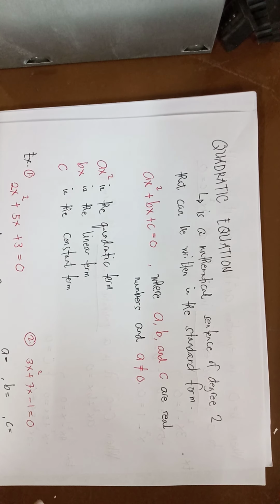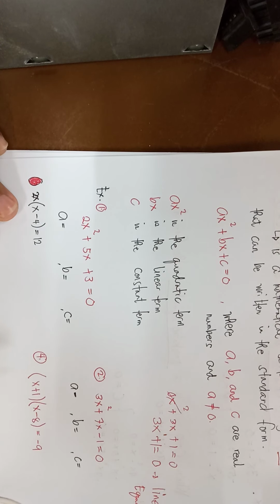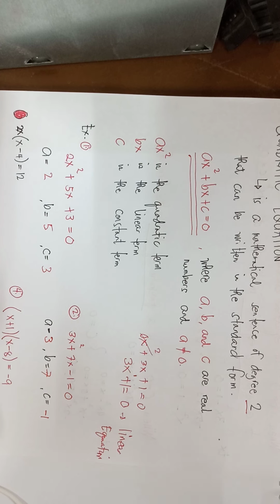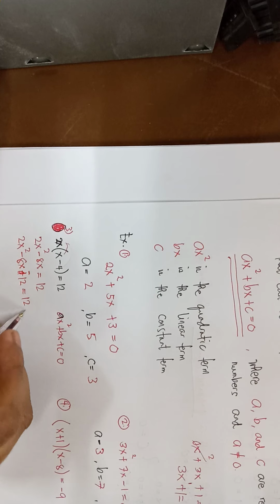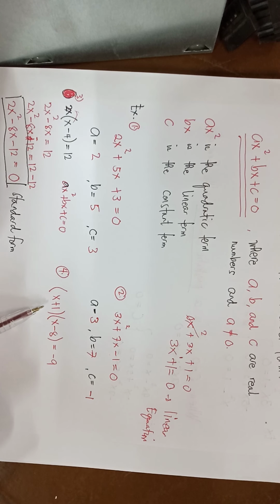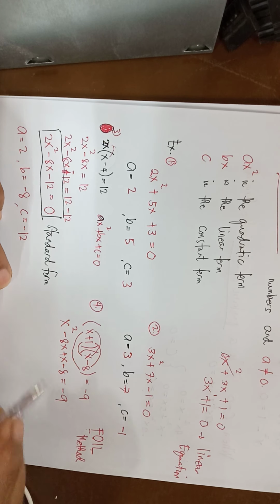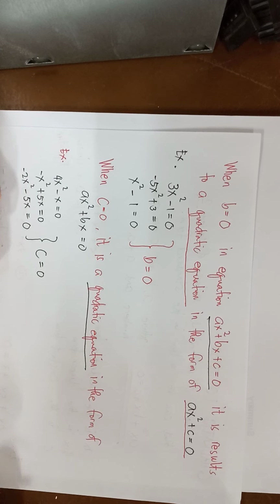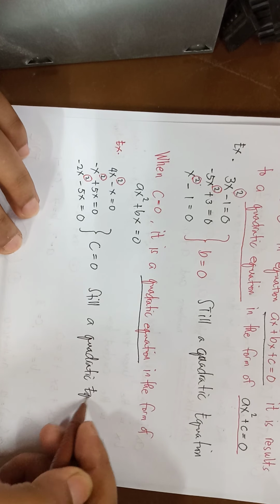September 2, 2020